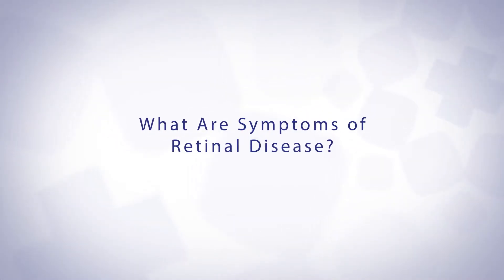Comprehensive Vision Care In Your Neighborhood: Brookings Health System, Brookings SD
Get more information about Yorkshire Eye Clinic & Optical’s vision services Yorkshire Eye Clinic & Optical treats patients for many needs, from routine eye exams to specialized care. Hear from Dr. Taylor Kneip about retinal care and the importance of early detection.